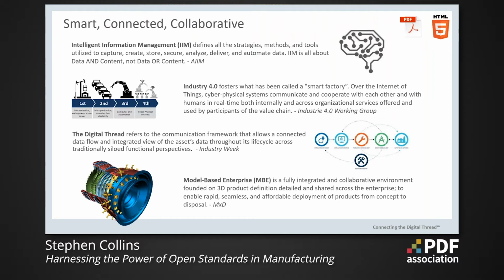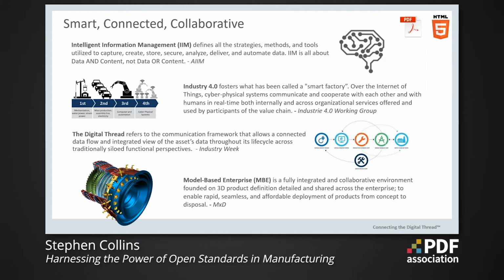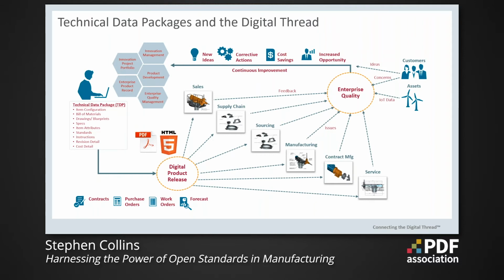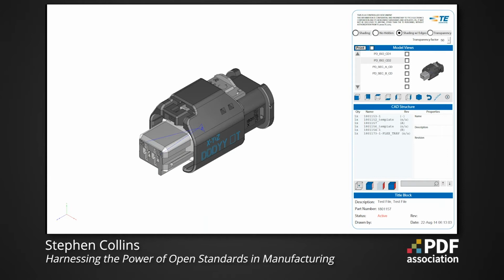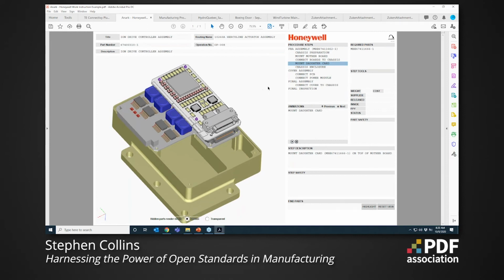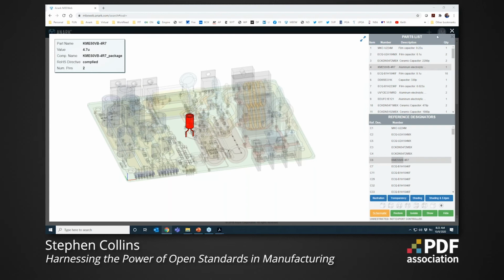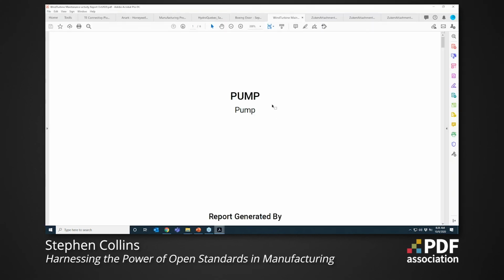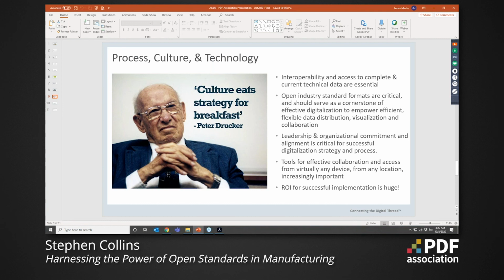Harnessing the Power of Open Standards in Manufacturing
Stephen Collins, Anark Corporation, OctoberPDFest 2020